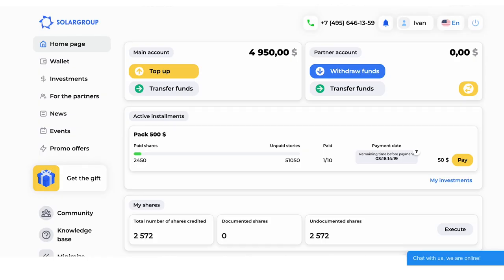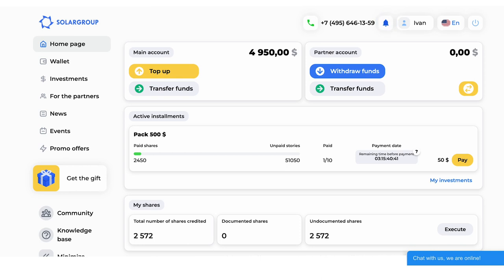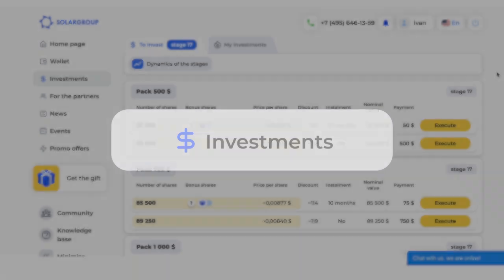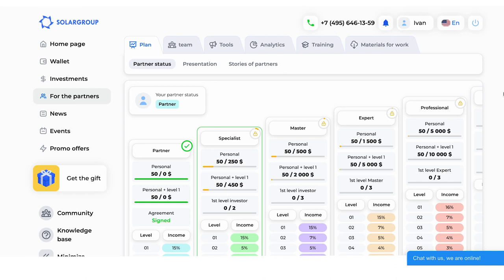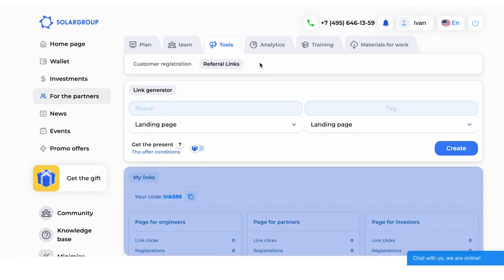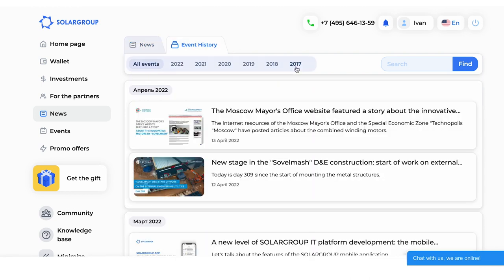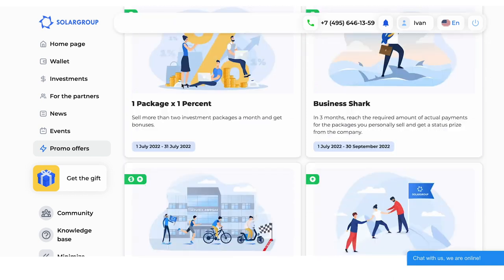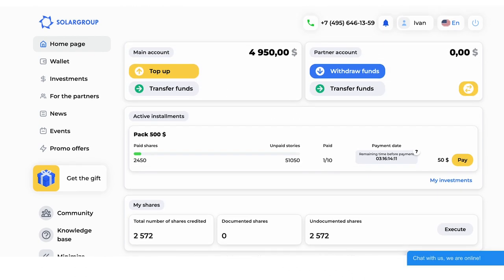Video review of the SOLARGROUP back office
Interested in finding out what options the SOLARGROUP back office provides and how to use them?

Watch a new video review of our investment platform. If you have not yet registered in the back office, we recommend that you do so by following the while watching the video.

In the video we show and tell you how to:

• register in the back office,
• start investing,
• use the platform to earn profit from the partner program,
• find out all the necessary information about the project.

The video review gives answers to the most common questions about the back office and provides detailed navigation through the platform sections.

The video will help you use the back office with ease.

Are you a SOLARGROUP partner? Share the video review of the back office with the other project participants.